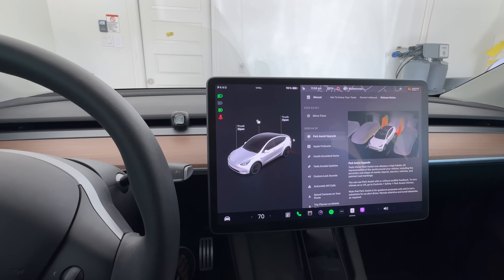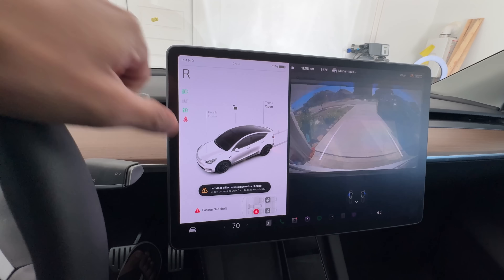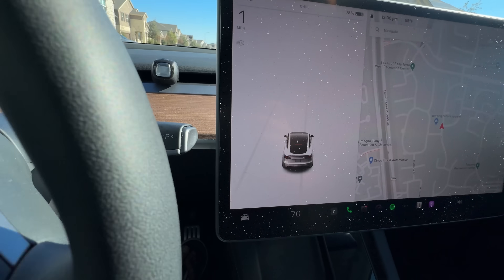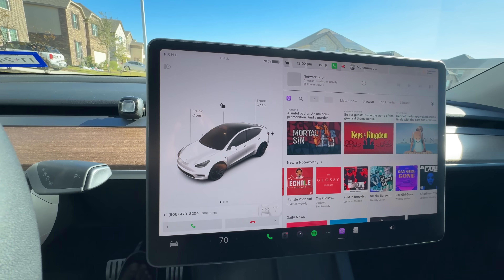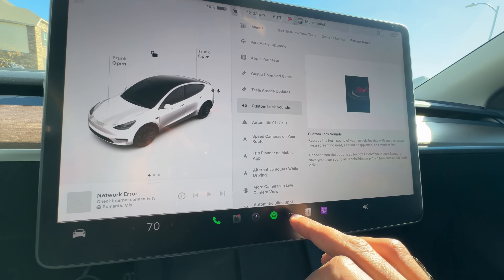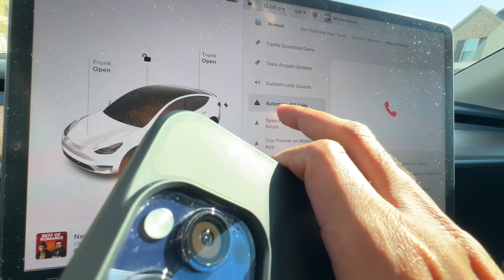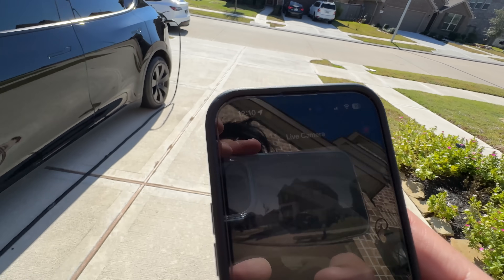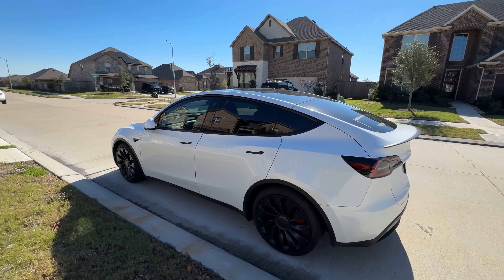Tesla Model Y Holiday Update 2023 - All new features tested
Tesla Model Y / 3 Holiday Update 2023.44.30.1 New features Tested